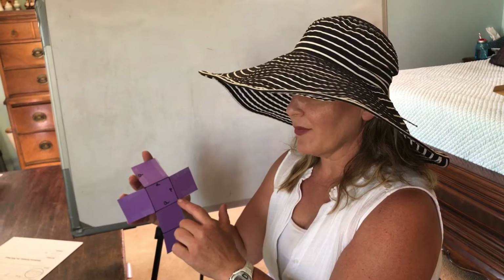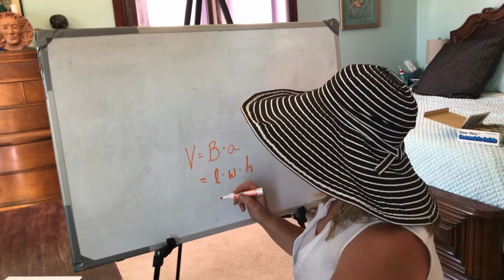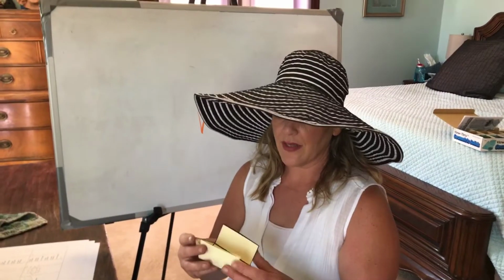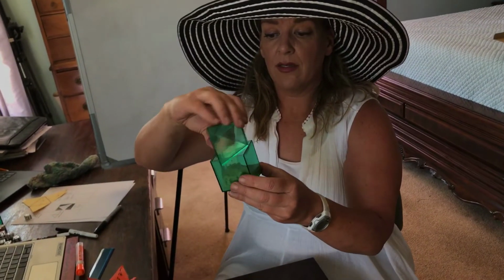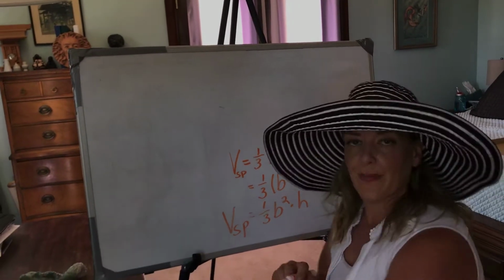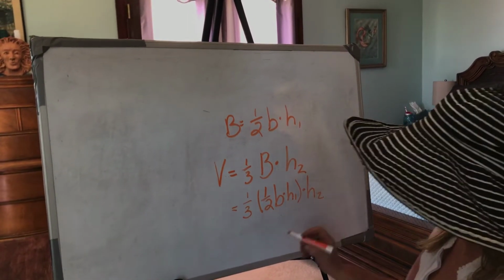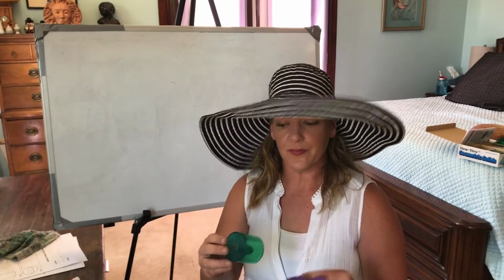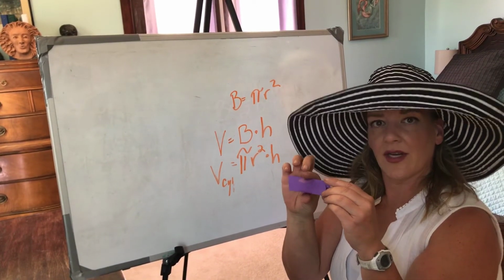Part 3 Geometry Project